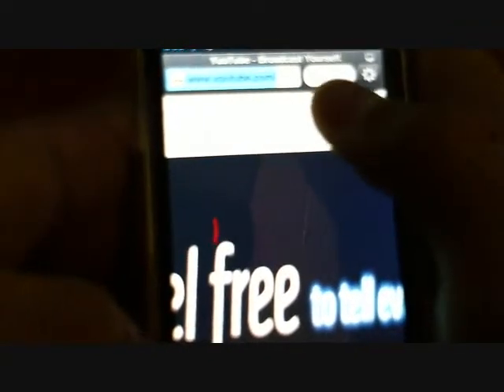How To get Flash On IPod Touch,Iphone,Ipad Skyfire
Im going to show you how to get Flash on your Ipod touch,Iphone,Ipad
with the App called Skyfire. Skyfire is a app that gives you flash on your Idevice

Skyfire($2.99) in the App Store